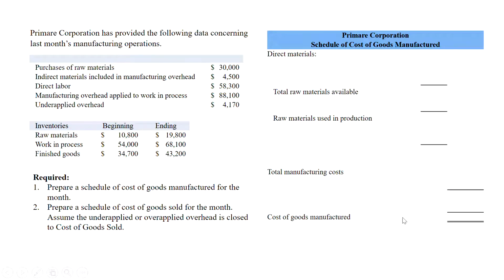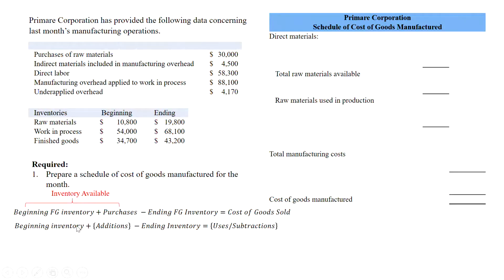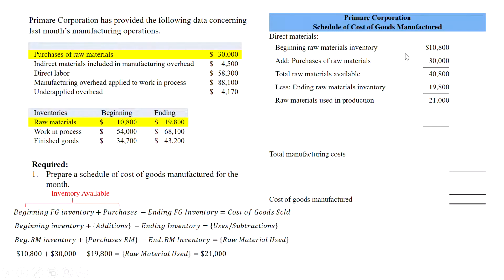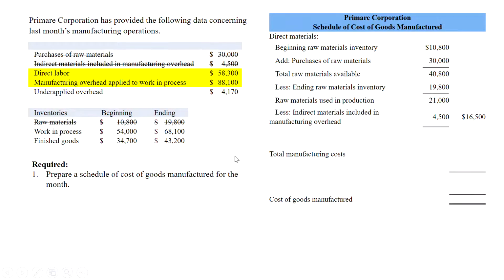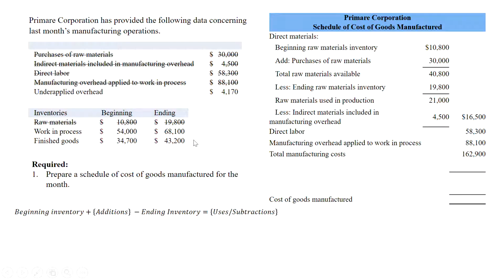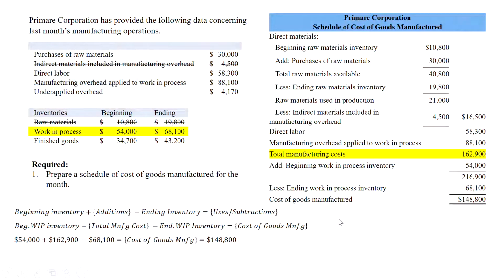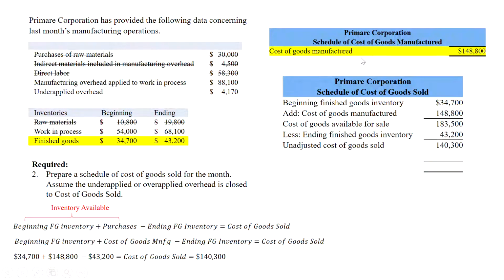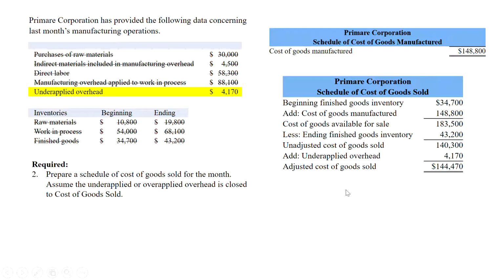CH03: Schedules of Cost of Goods Manufactured and Cost of Goods Sold